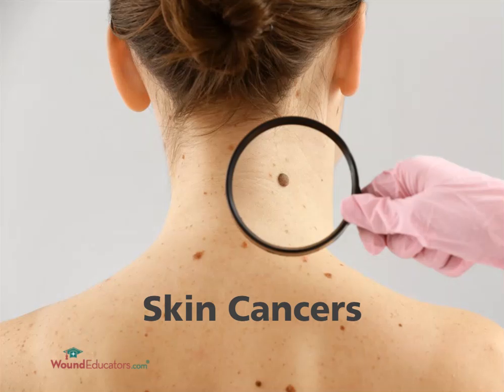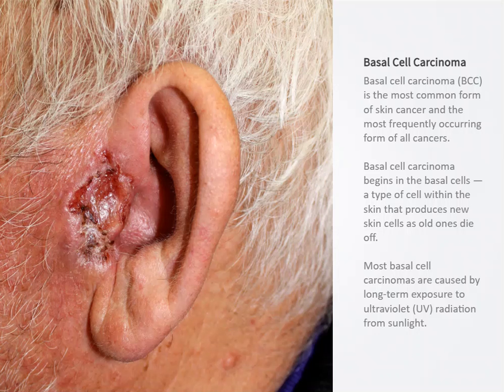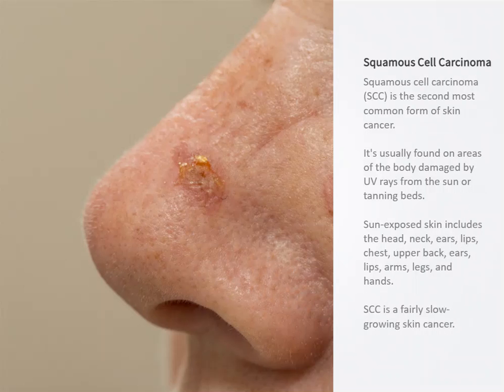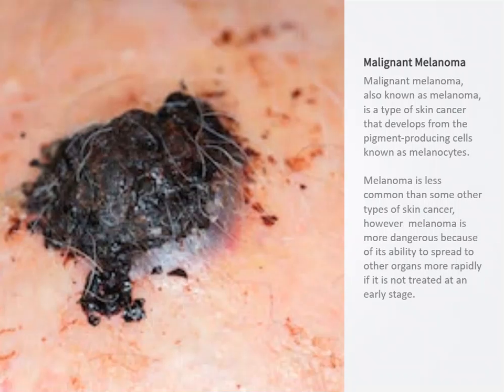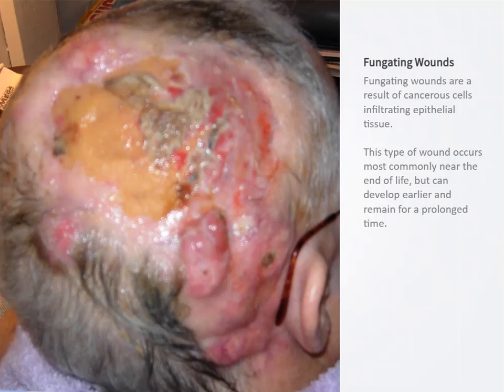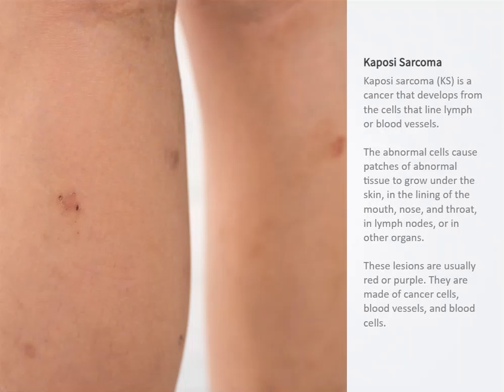Skin Cancers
Intro to All Types of Skin Cancer.
1. Basal Cell Carcinoma - the most common type of skin cancer
2. Squamous Cell Carcinoma
3. Malignant Melanoma
Fungating Wound - how this plays into skin cancer
4. Kaposi Sarcoma

Interested in learning more about wound care? Let us help you get wound care certified!